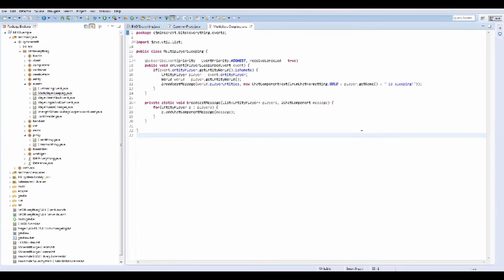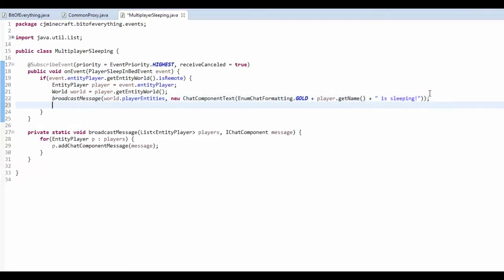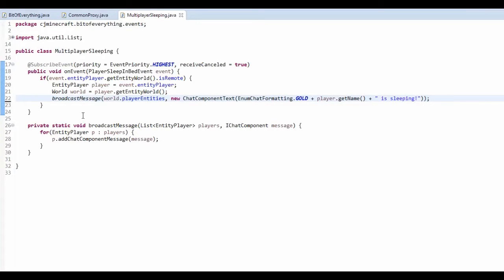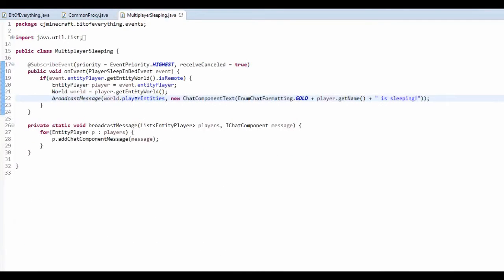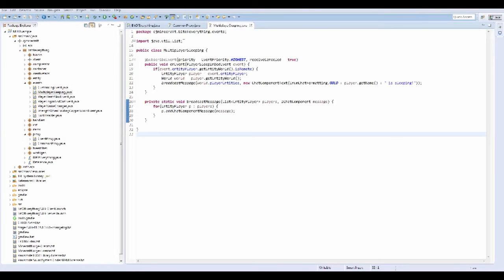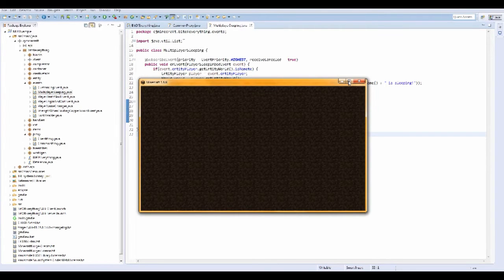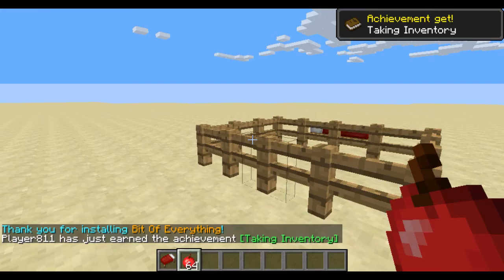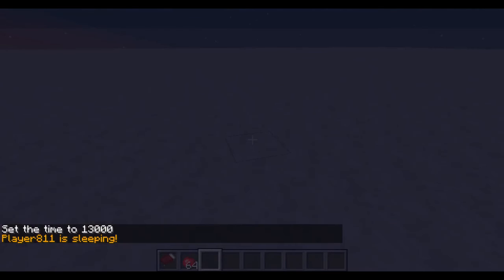Minecraft Modding Tutorial | Events - Sending a sleep message (1.8.9)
Watch todays modding tutorial to discover how to send messages to players who are sleeping

My Schedule:
Monday or Thursday:
►Modding Tutorial
Wednesday:
►SkyFactory 2